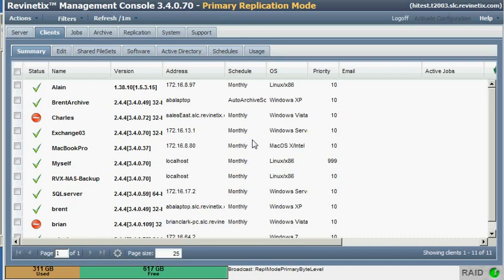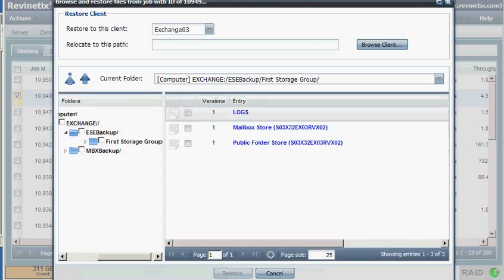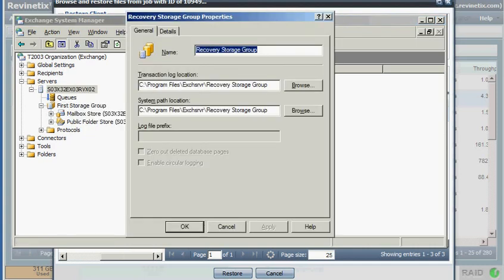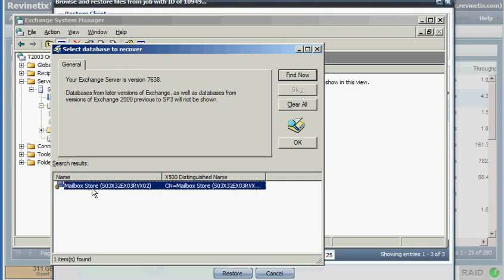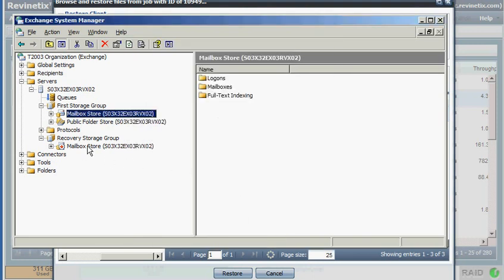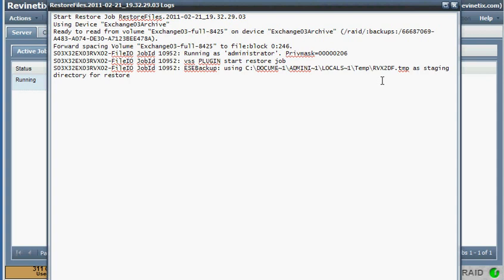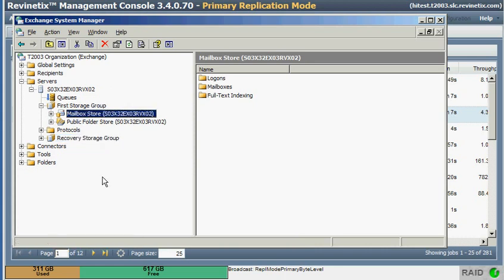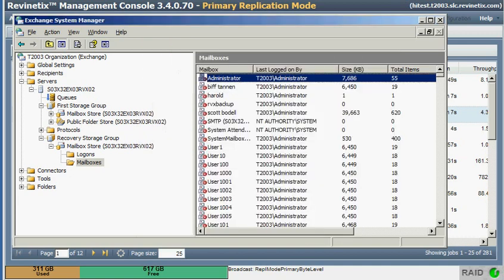Revinetix - Exchange 2003 ESE Backup and Database Restore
An example of using the Revinetix RevOS solution to backup and restore an Exchange 2003 mailbox database.